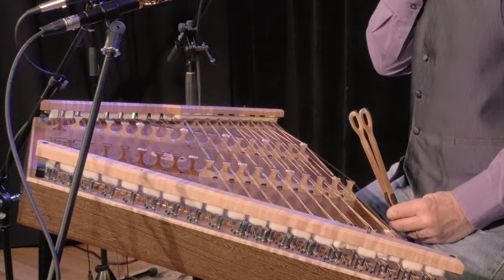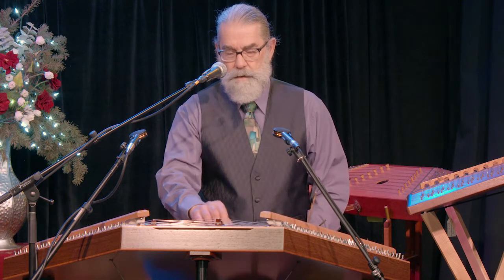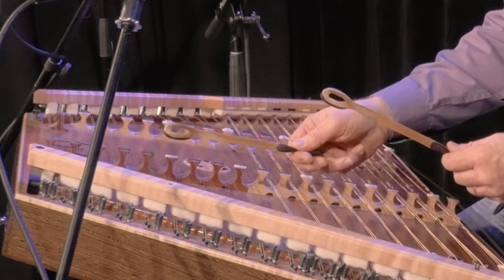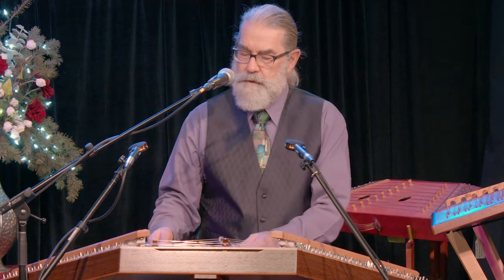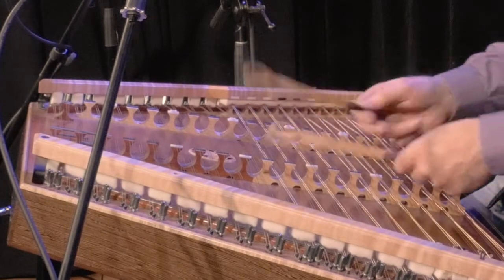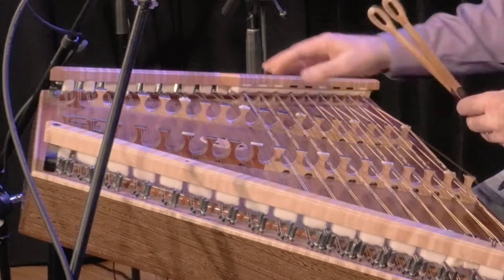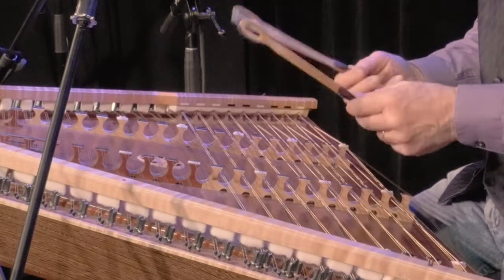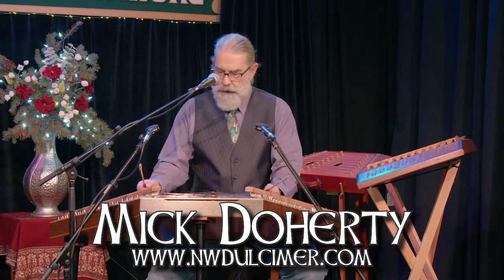Introduction to Hammered Dulcimer - Mick Doherty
Mick Doherty, a good friend of Artichoke and Portland multi instrumentalist who has played with The Portlanders and the Trail introduces us to the hammered dulcimer, which is an ancient ancestor of the piano. It is a percussion-stringed instrument which consists of strings typically stretched over a resonant sound board. The player holds a small spoon-shaped mallet hammer in each hand to strike the strings. Come by and try one out at Artichoke!